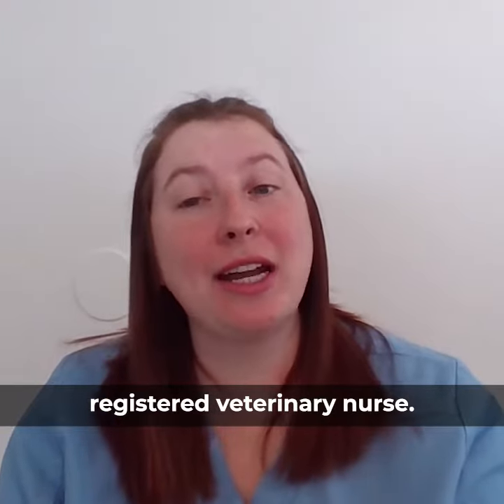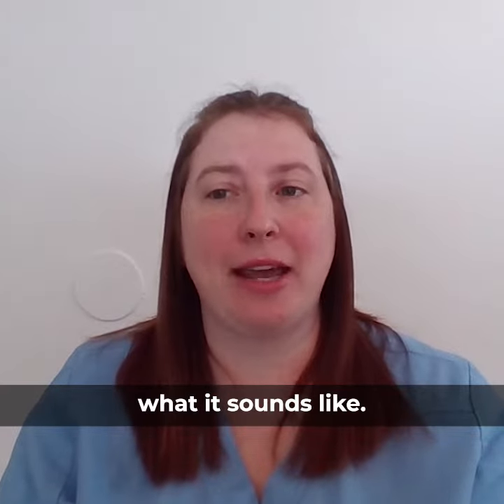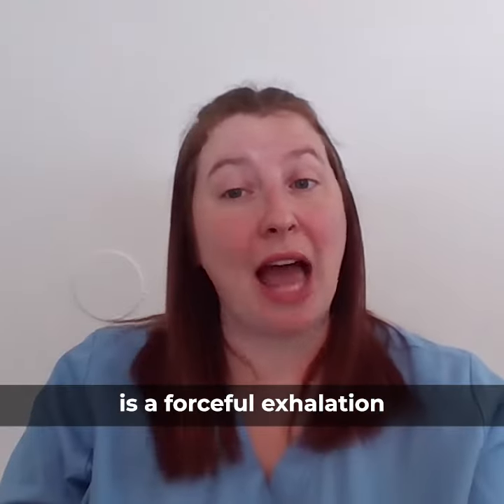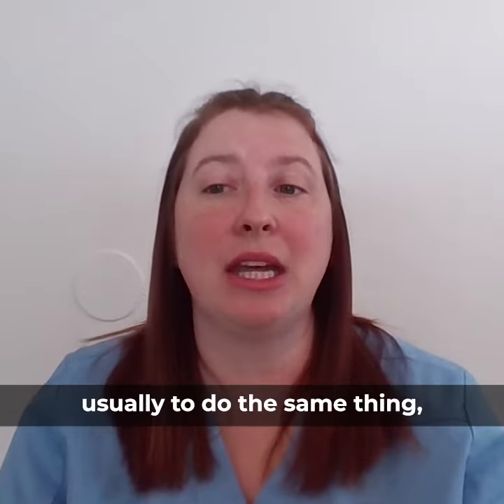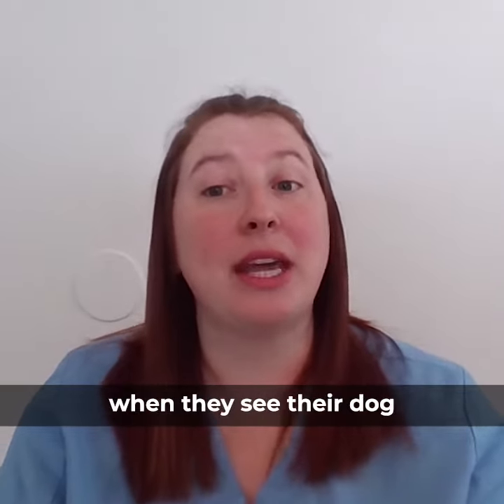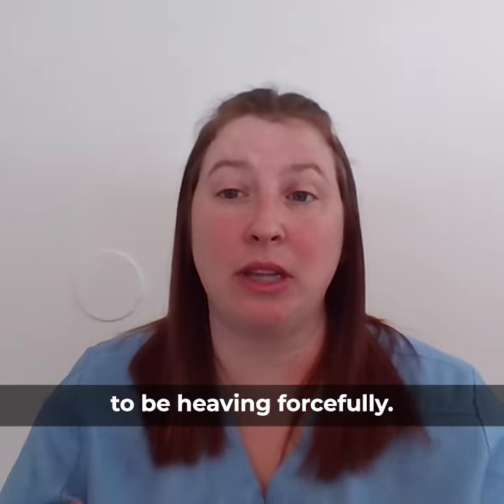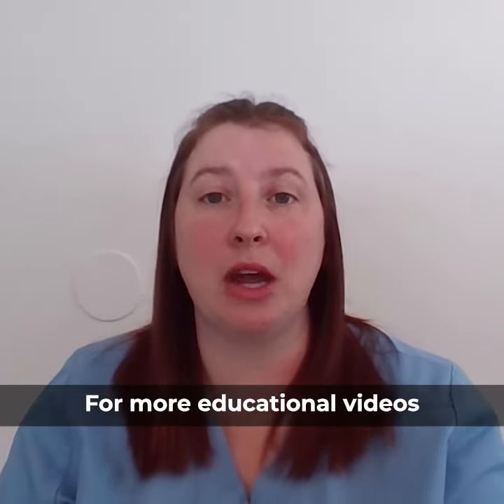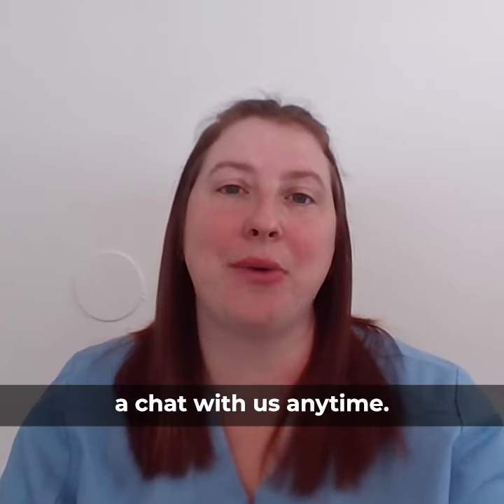Understanding Reverse Sneezing in Dogs: Causes, Remedies, and Peace of Mind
In this video, we demystify the phenomenon of reverse sneezing in pets. We explore the causes, symptoms, and remedies for this often alarming but generally harmless condition. Discover expert insights into the triggers of reverse sneezing and learn practical techniques to alleviate your pet's discomfort. From simple home remedies to potential underlying health issues, we provide valuable guidance to help you navigate through episodes of reverse sneezing with confidence.

Have questions or want to connect with a veterinary pro, check out